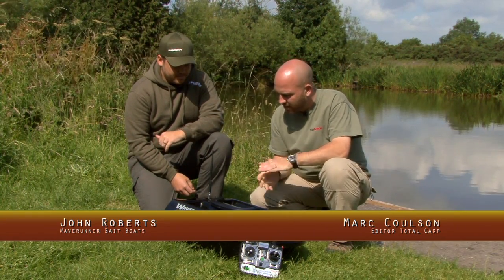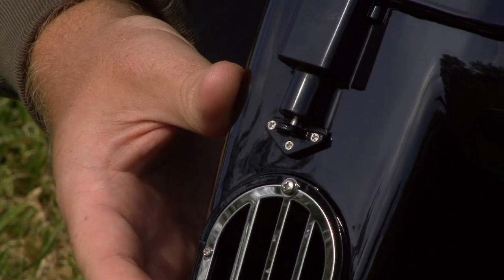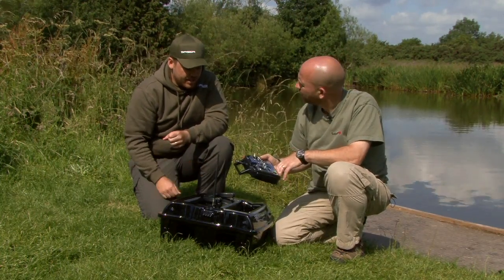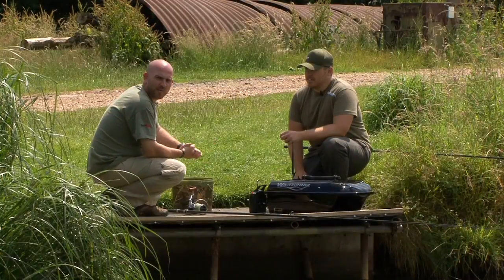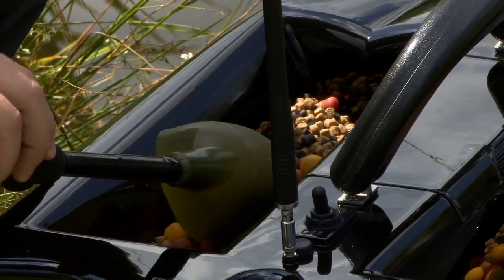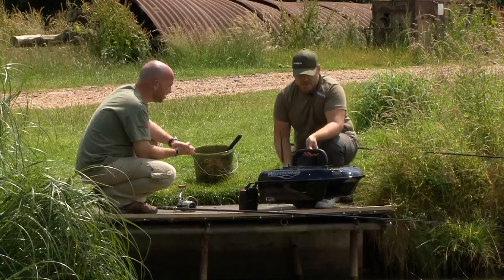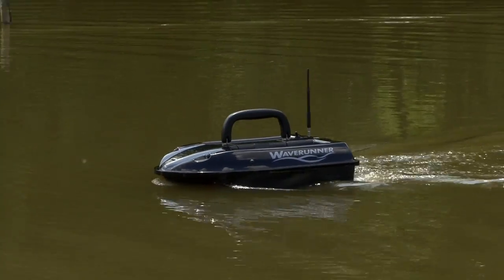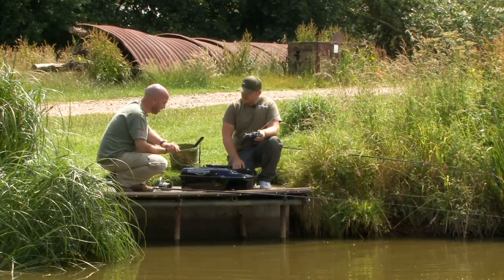"New" Waverunner MK3 Bait Boat